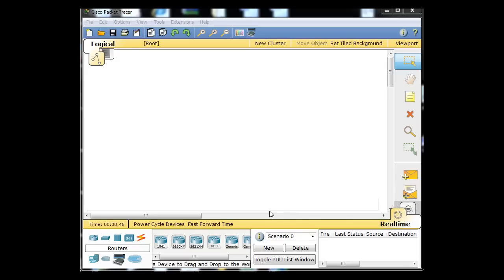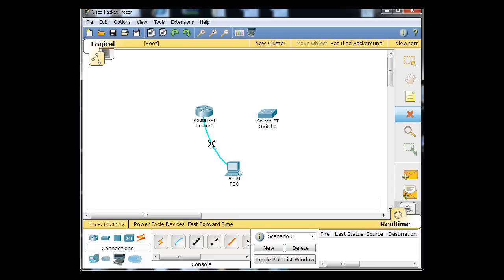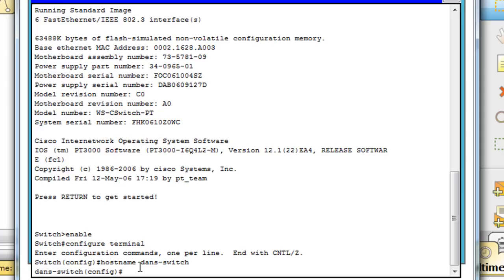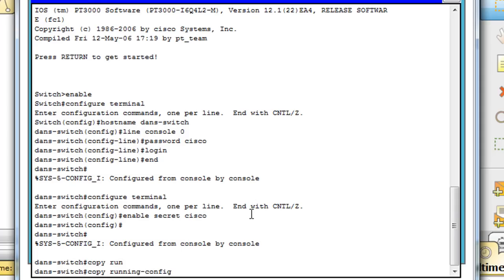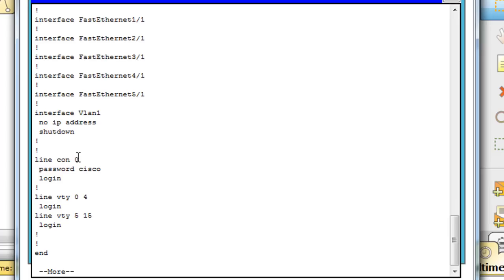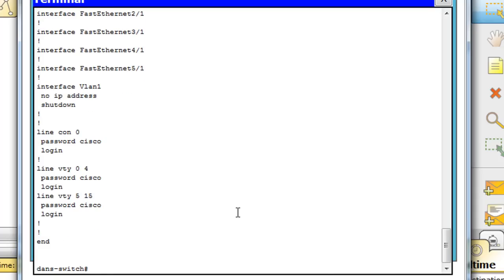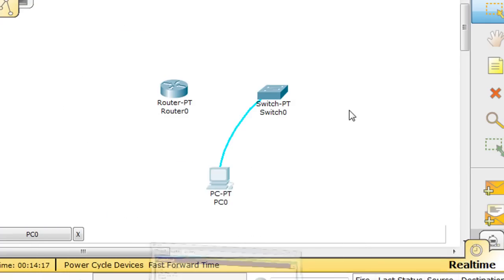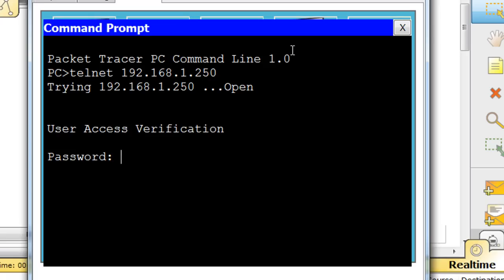Cisco IOS CLI for beginners - Part 4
- Switch configuration basics including line console 0, line vty, hostname, banner motd, interface vlan 1 and ip default gateway. Configure a switch for telnet access. Cisco CCNA Packet Tracer